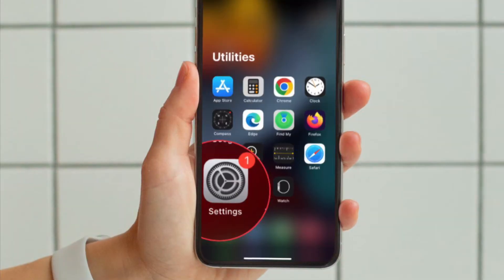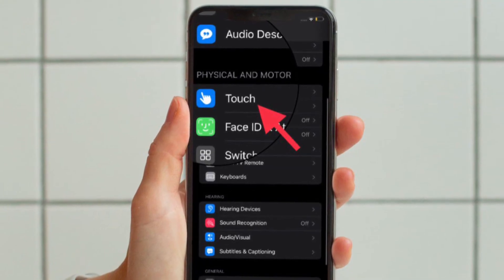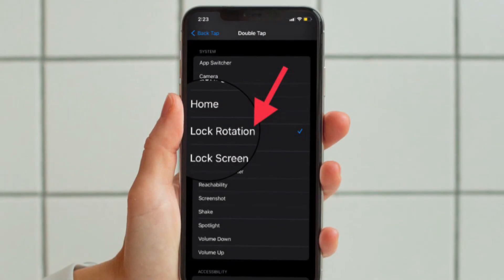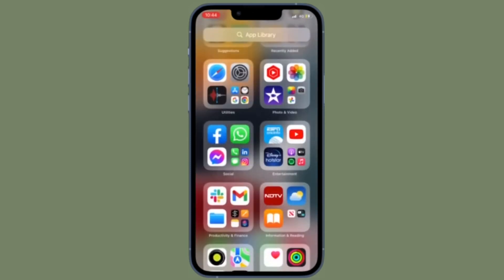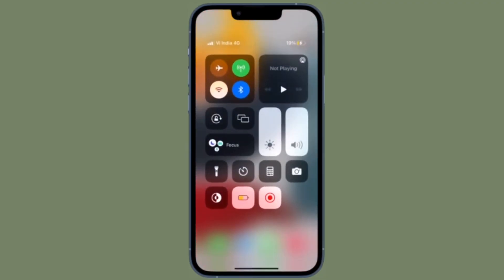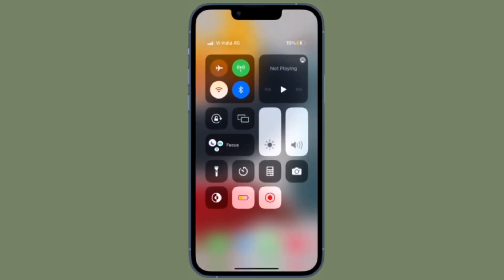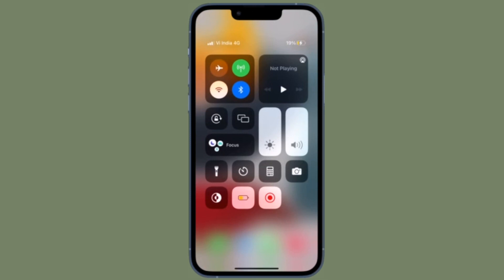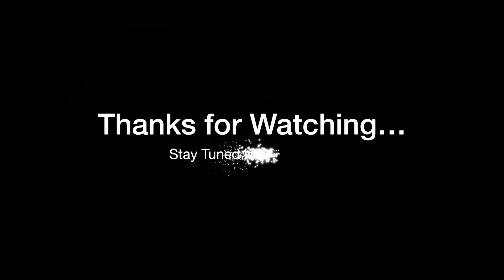How to Change iPhone Rotation Lock Without Opening Control Center🔥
Here is how you can quickly change the iPhone rotation lock without opening the control center. Let’s learn how it’s done!